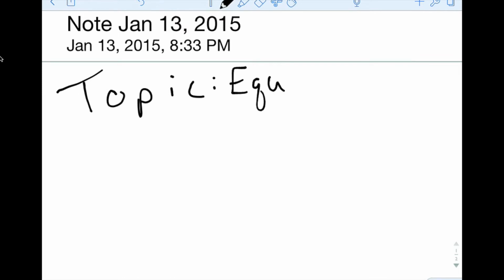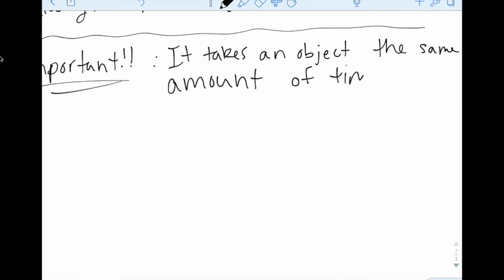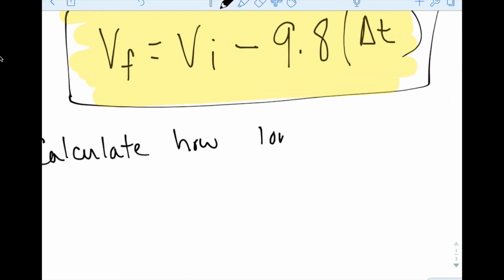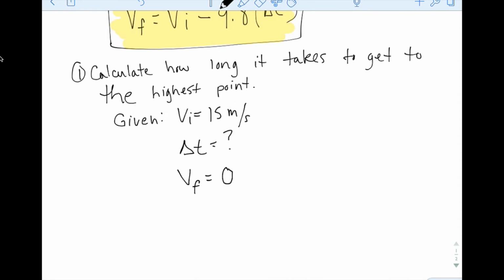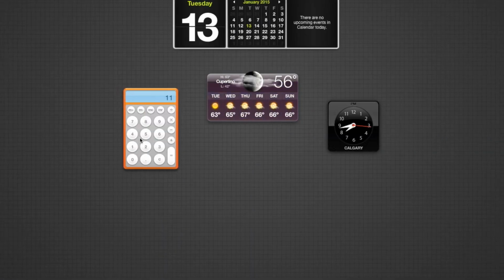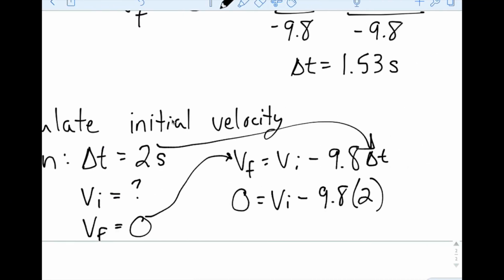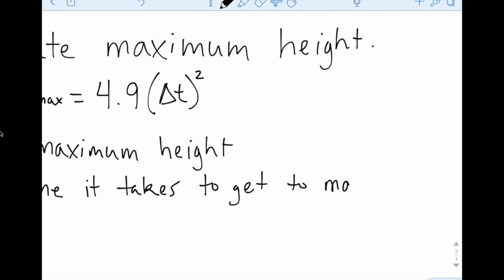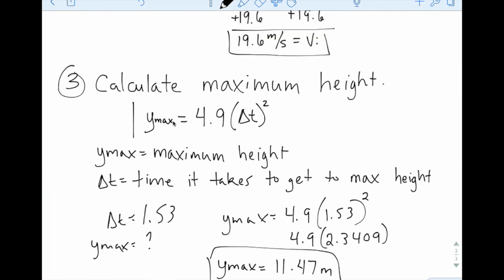Equations for Thrown Objects Notes